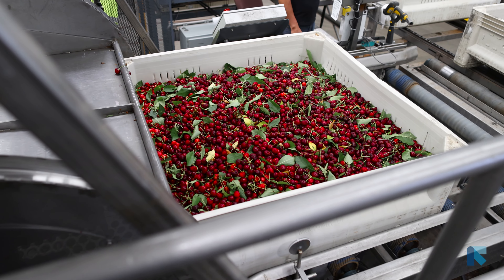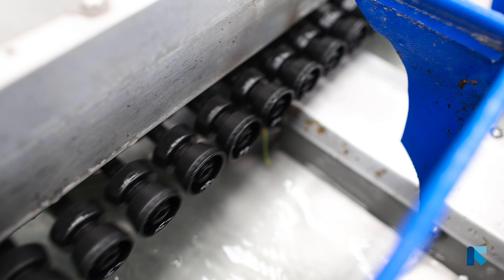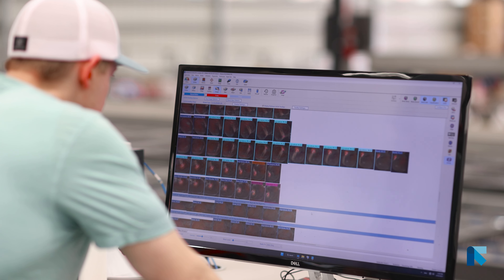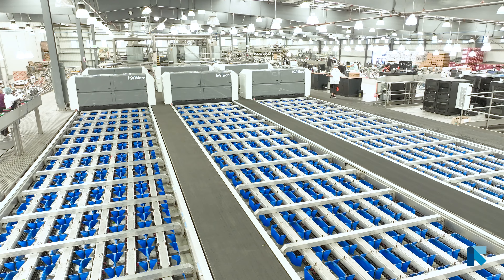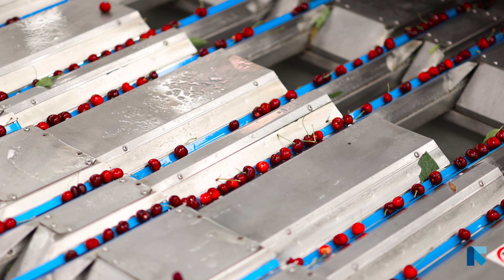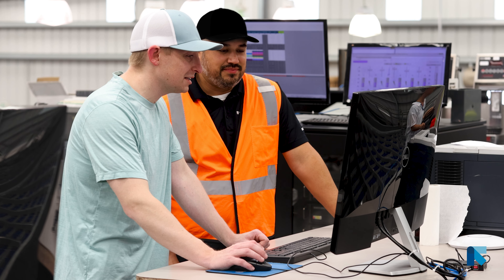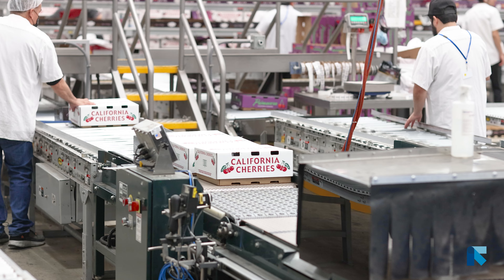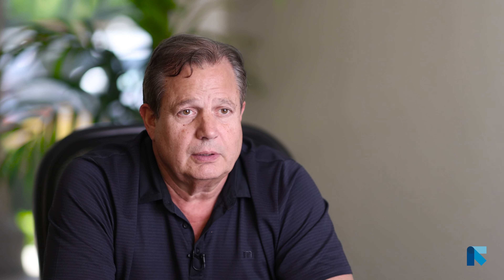Food Sorting and Packaging with AI - Sacramento California Video Production Agency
Produced by Accelerated Video Production for Tomra Foods